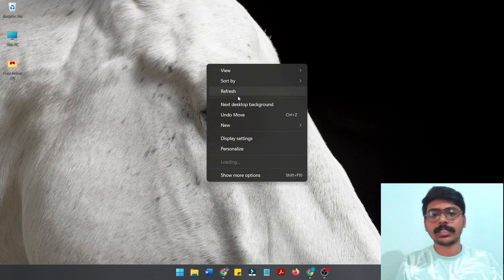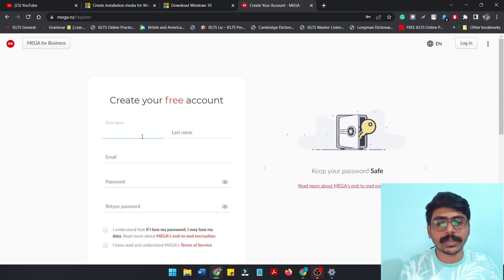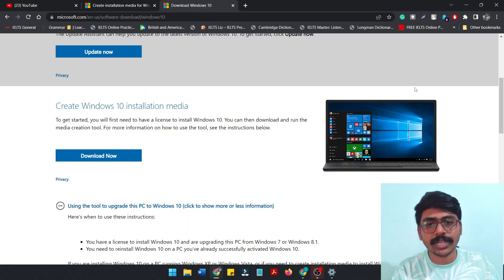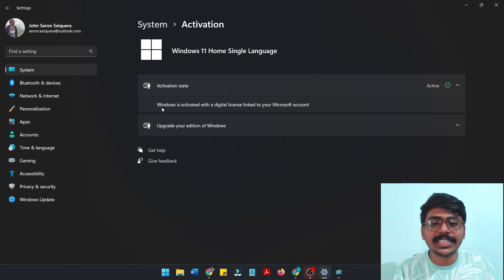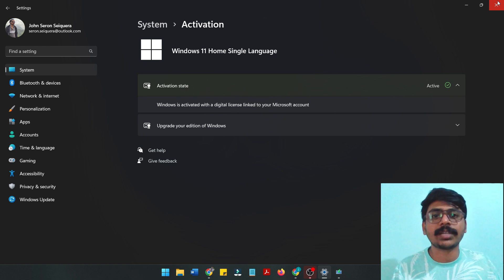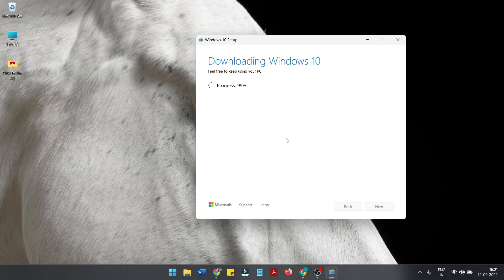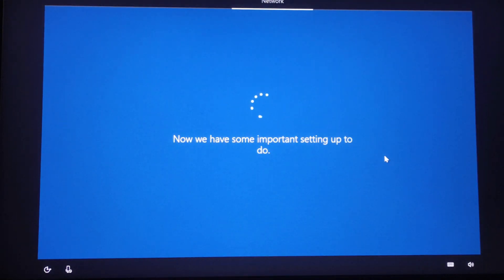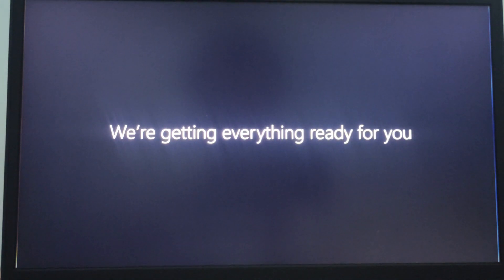How to downgrade windows 11 to windows 10 even after the goback option is disabled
Hi guys, we are The Honest Malabarians. In this video, we are sharing a tutorial how to downgrade from windows 10 to 11 in Malayalam.

windows 10, windows 10 operating system